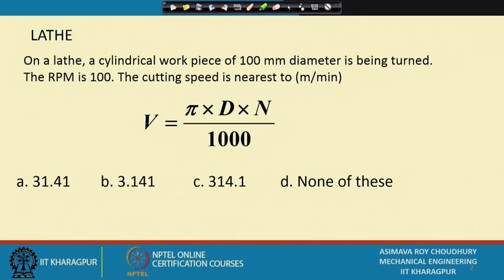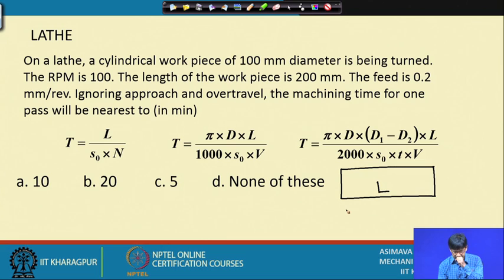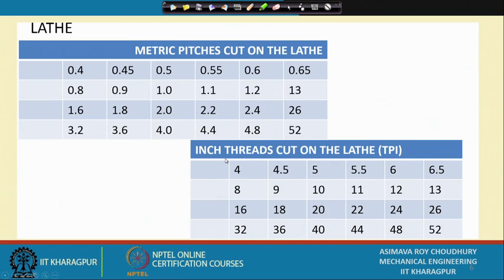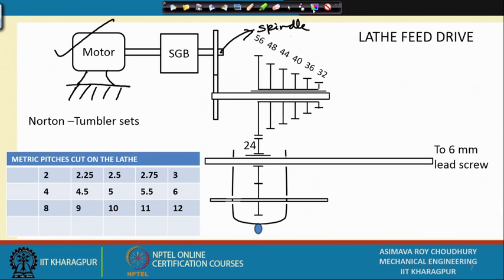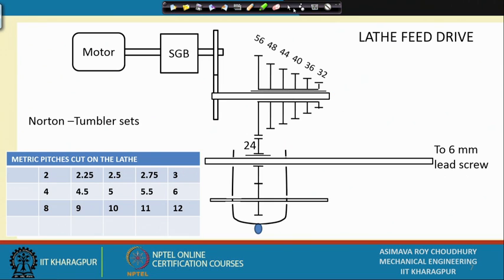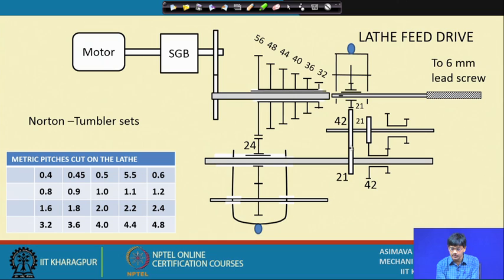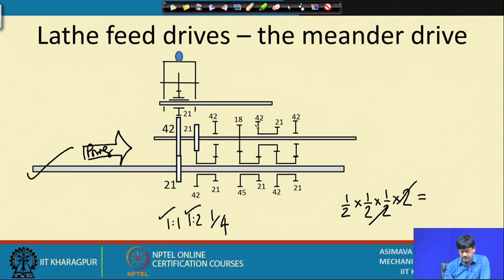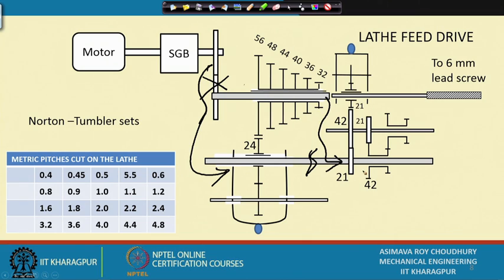Numerical problems on lathe